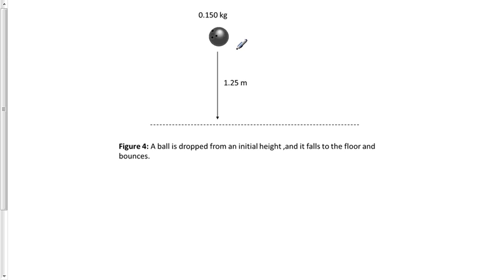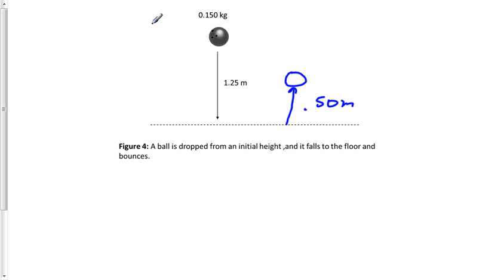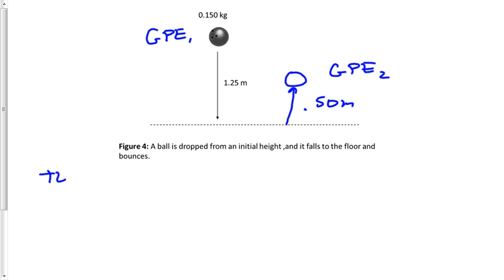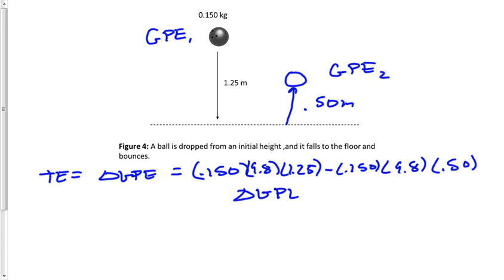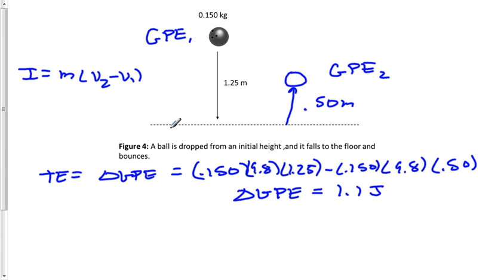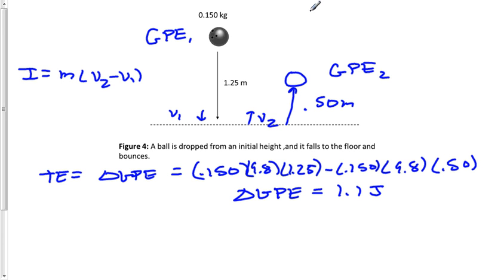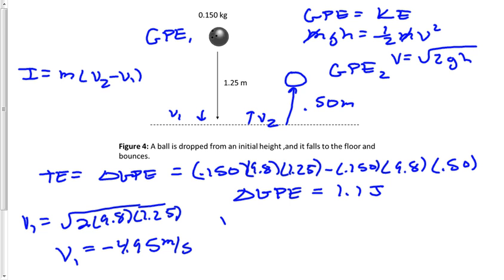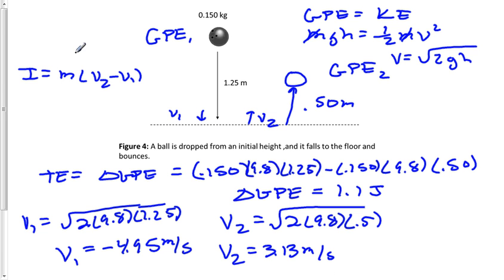Bounce Efficiency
The amount of thermal energy lost by a bouncing ball is calculated using its beginning and final height.  The impulse is also calculated for the ball when it collides with the floor.